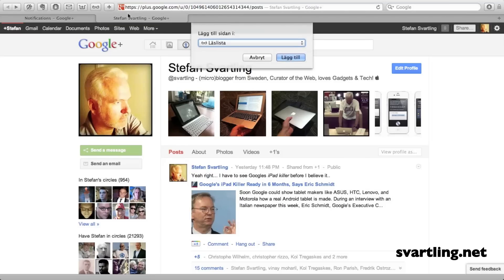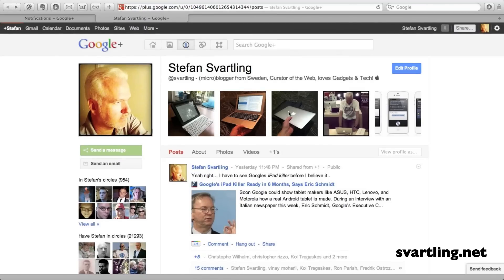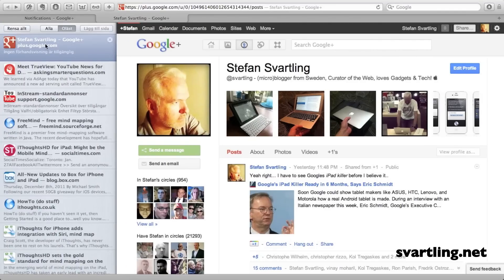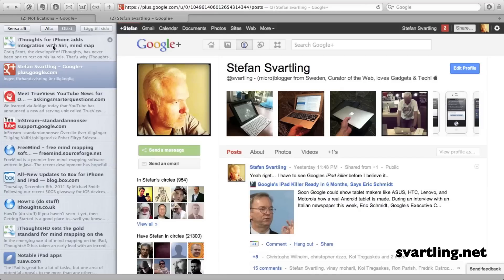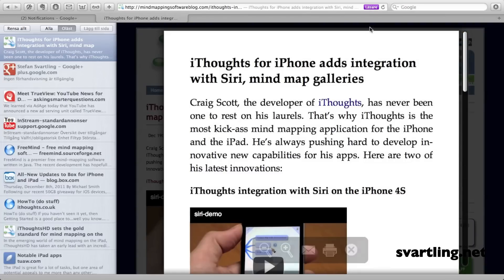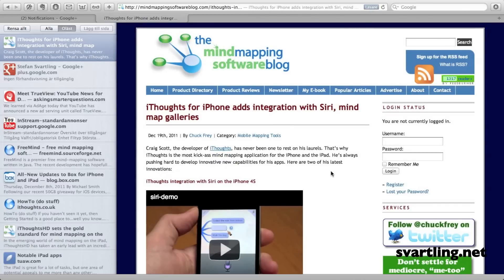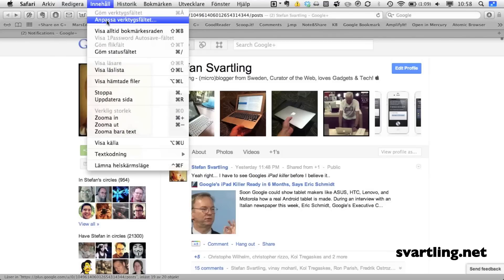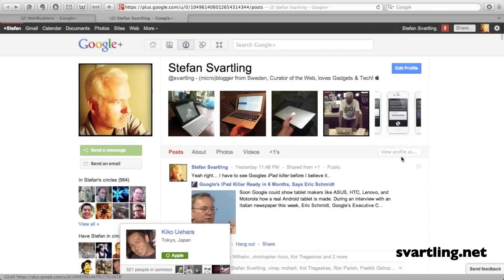Reading List In Safari on Mac - A follow up video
- This is a follow up video to "How I use the Reading List in Apple Safari"

This video shows how to use the Reading List in Safari on Mac. All this is instantly synced between iPhone, iPad and Mac. So adding an article to read later on for example the Mac, can be opened for reading on the iPhone. I use this instead of Instapaper now.

Här är en uppföljningsvideo om hur jag använder läslistan i webbläsaren Safari. Denna gång på Mac.